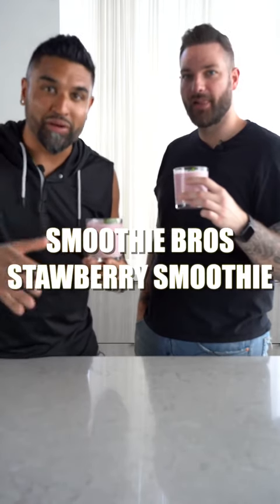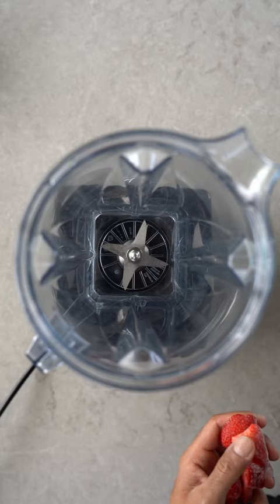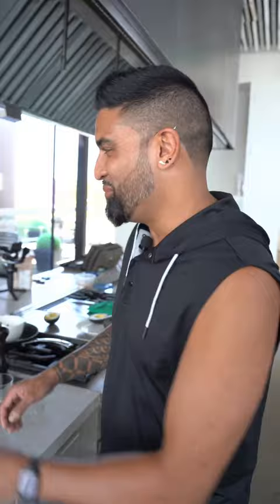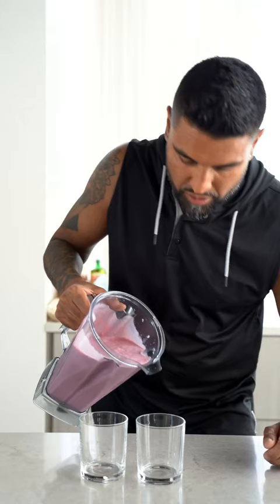How To Make Strawberry Black Pepper Maple Smoothie